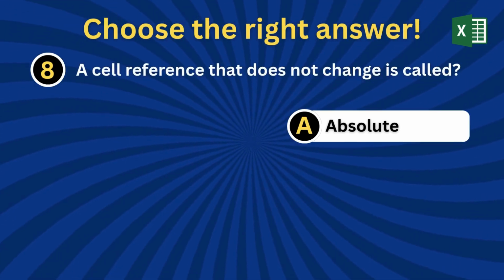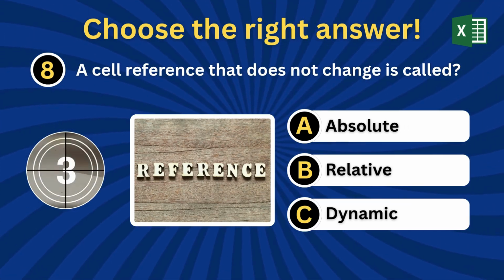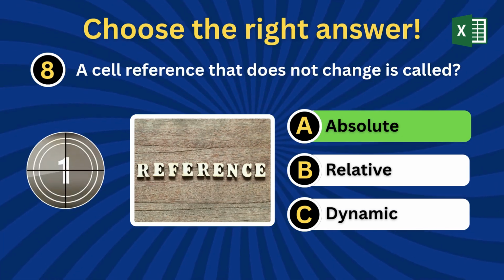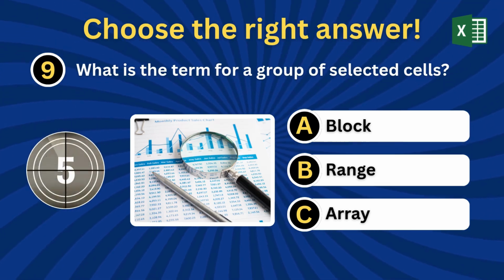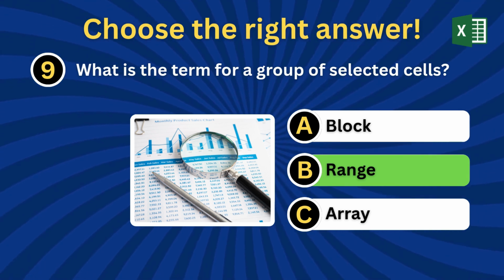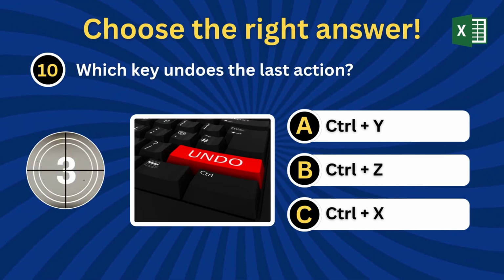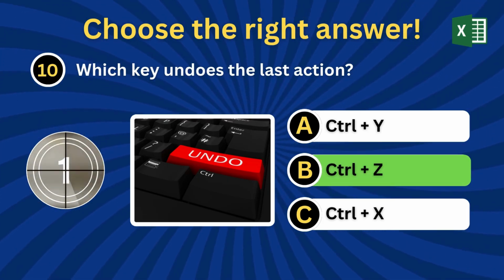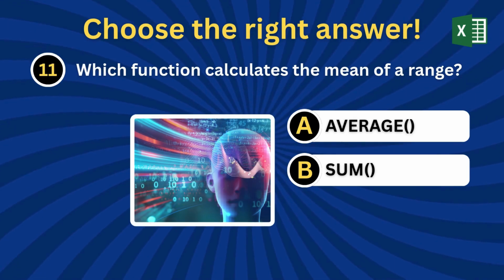15 Excel Questions Everyone Should Try! | With Answers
In this video, There is a quiz of 15 questions on microsoft excel for the viewers to test the skills. Answer is given with each of the question. These excel questions are very helpful during the interview and as well to enhance knowledge.